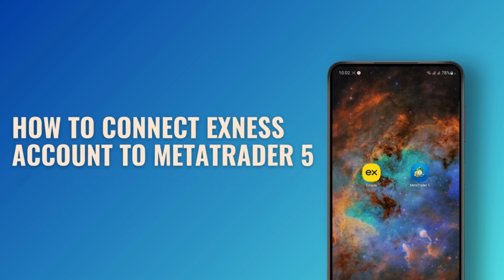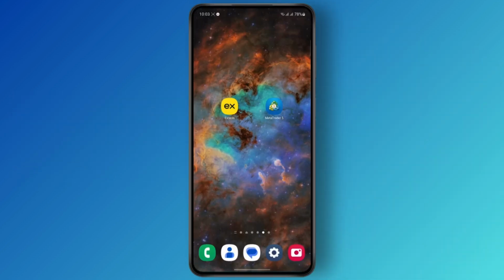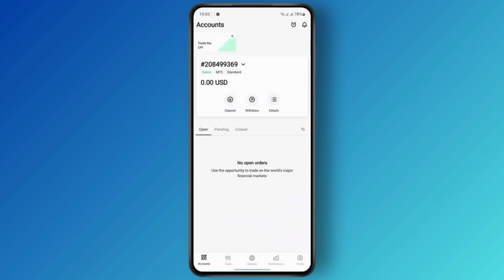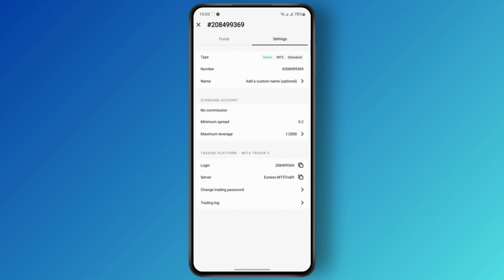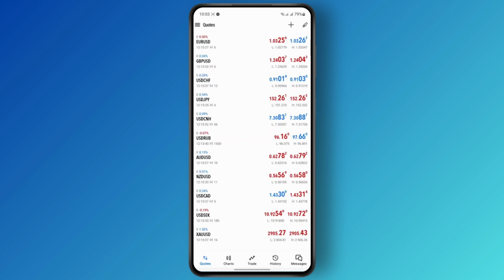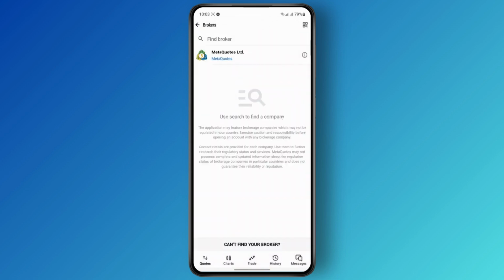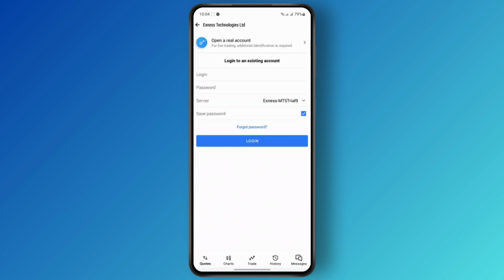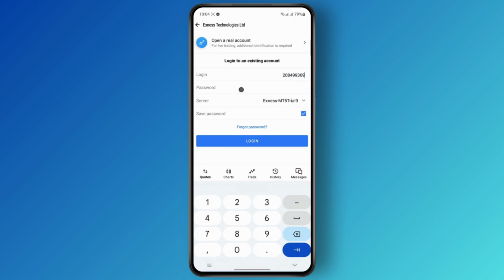How to Connect Exness Account to MetaTrader 5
Learn how to connect your Exness account to MetaTrader 5 with this step-by-step guide. Whether you're new to trading or looking for a quick setup, this tutorial will walk you through linking your Exness account to MT5 seamlessly.

In this video, you'll discover how to connect your Exness account to MetaTrader 5, step by step. We'll cover everything from logging into your Exness account to linking it to MT5 for a smooth trading experience.

Timestamps:
0:00 Introduction
0:20 Step 1: Logging into Exness
0:50 Step 2: Linking Exness Account to MetaTrader 5